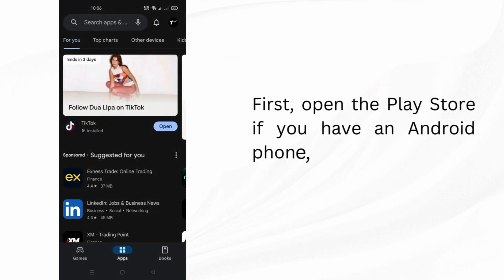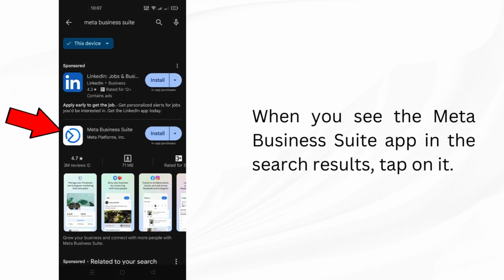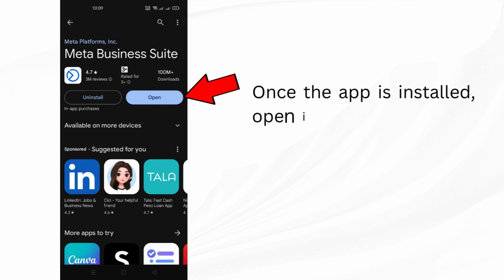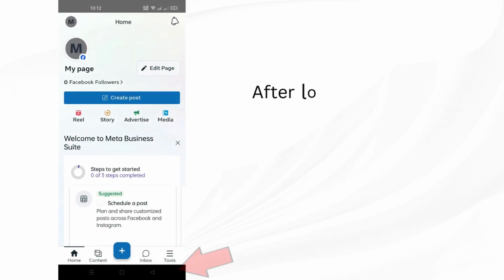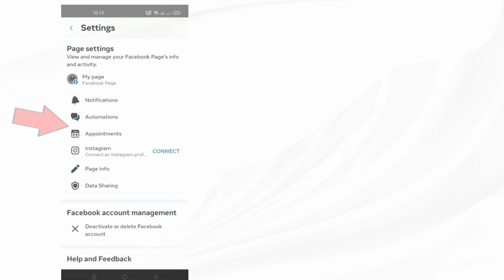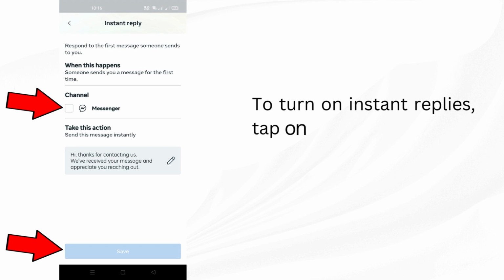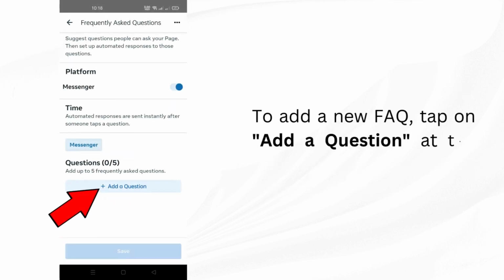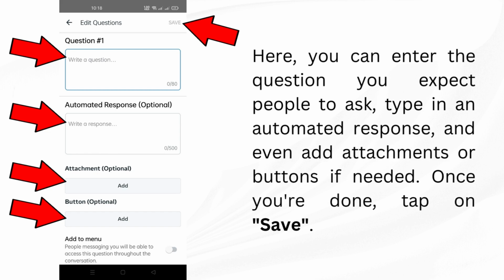How To Create FACEBOOK PAGE Auto Replies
Learn how to create Facebook page auto replies in a simple way with our step-by-step tutorial! Whether you're looking to set up facebook auto response for the first time or need to know how to create Facebook page auto replies again and again automatically, this video has got you covered.

In this video, we'll show you how to use the Meta Business Suite to enable auto reply features on your Facebook page, ensuring you can respond to your audience instantly and efficiently. Setting up facebook auto response has never been easier!

By the end of this video, you'll be a pro at managing your Facebook page with automatic responses.